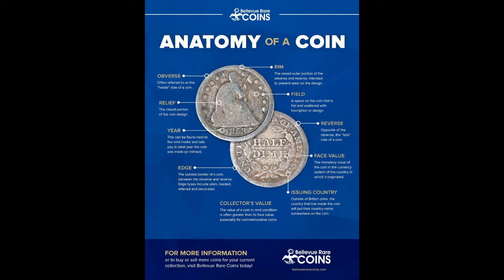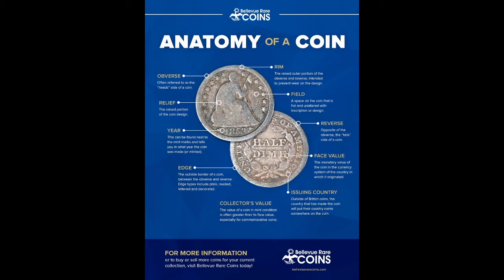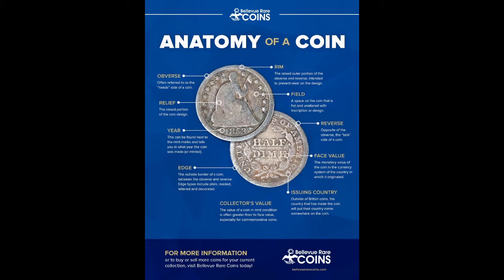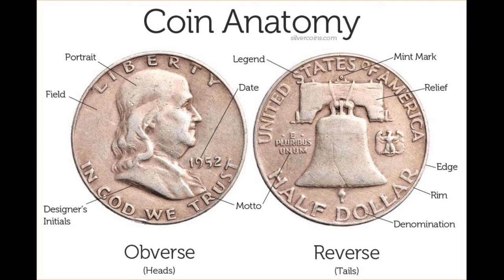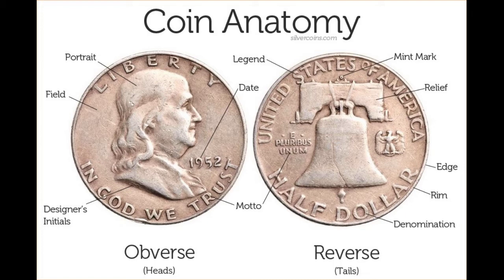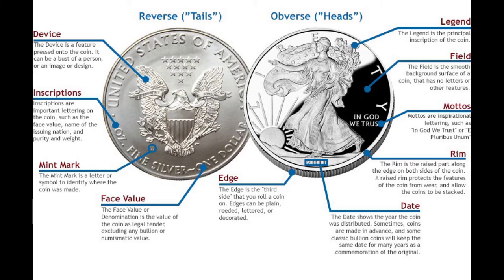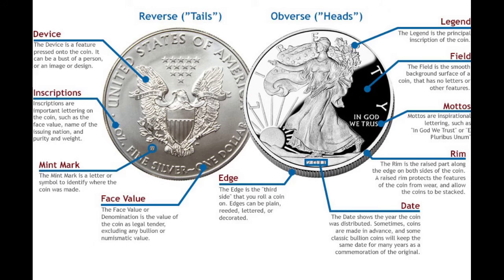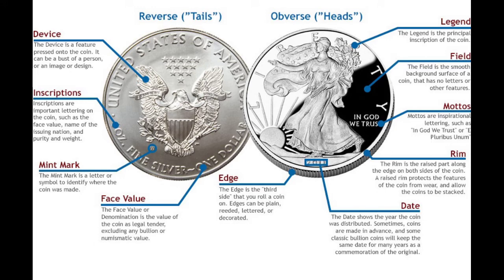Token Talk 1/22/2021 "The Anatomy Of A Coin"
In this video I take a look at several images of "The Anatomy Of A Coin."  I understand it's not the most exciting topic in the world.  :  )  However, I do think it's good to know some of these terms because you may run across them when looking at coins/tokens in the marketplace.  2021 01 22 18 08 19.